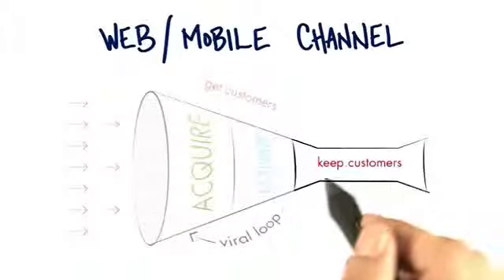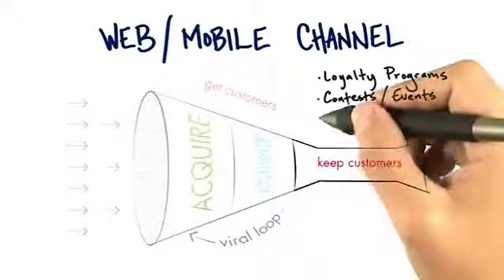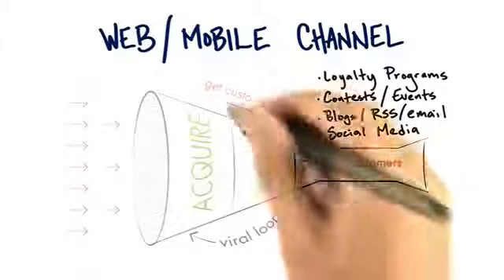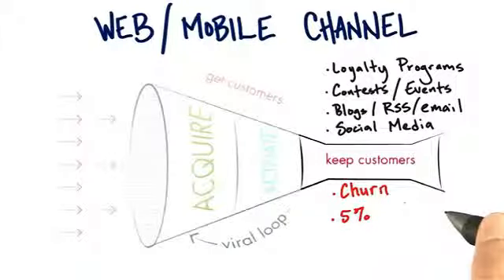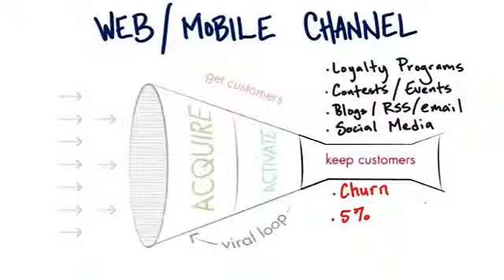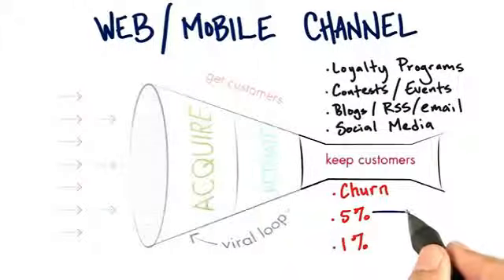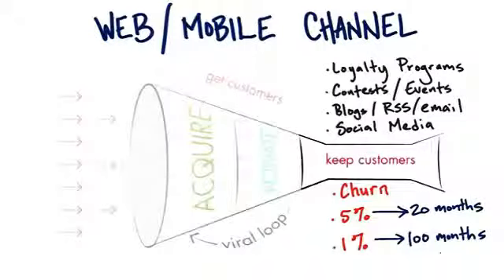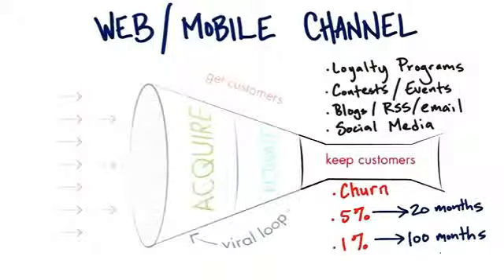Blank 7m Keep Web